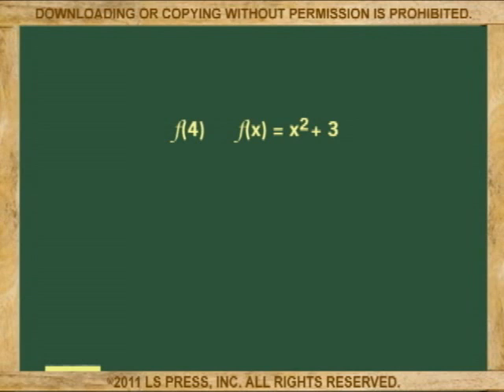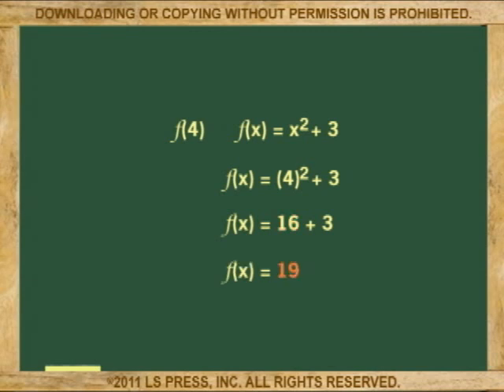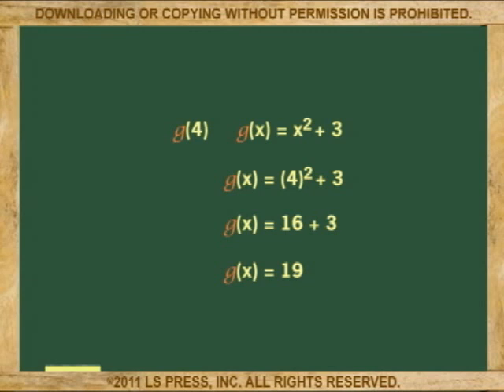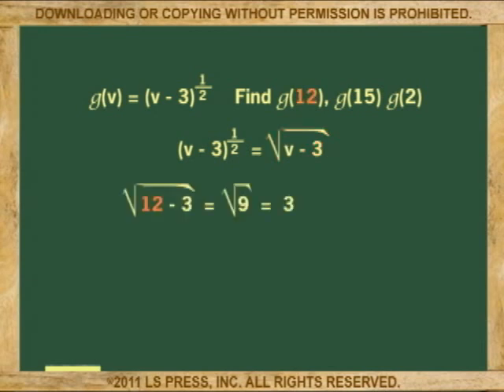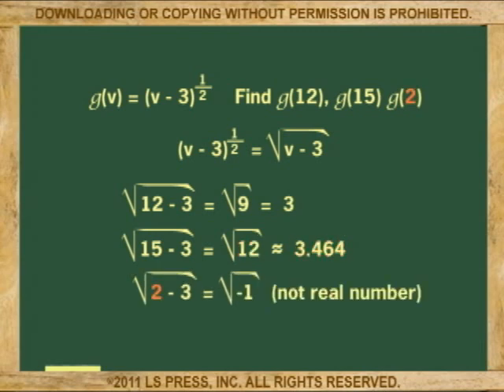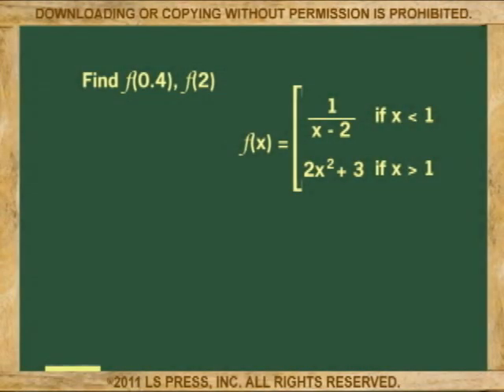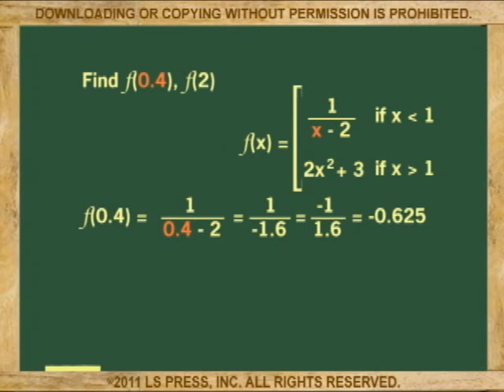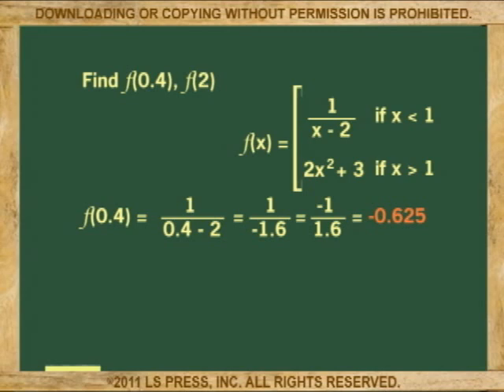ALGEBRAIC FUNCTIONS (PART 2) ANIMATION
Describes different forms of algebraic functions in three (3) animated videos, includes examples. Domain and range are explained.